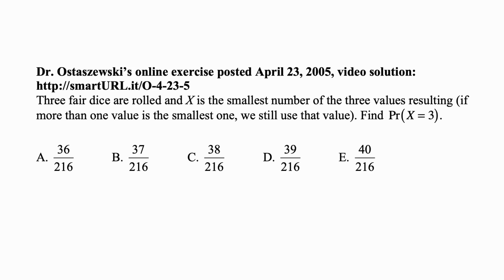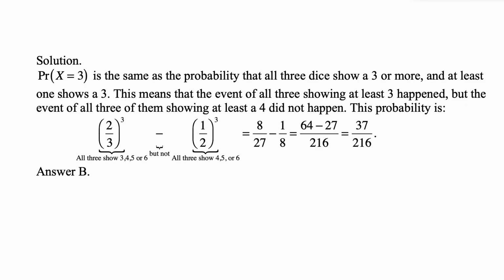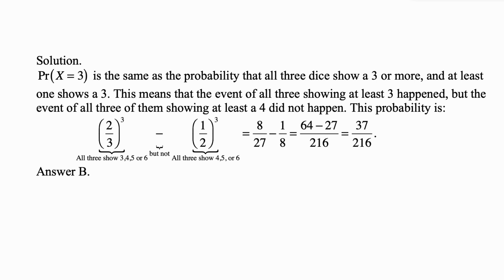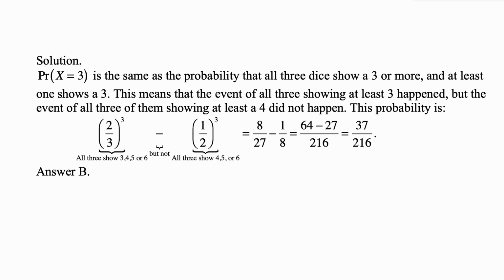Exam P exercise for March 4, 2019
Exam P exercise for March 4, 2019, Dr. Ostaszewski’s online exercise posted April 23, 2005, video solution